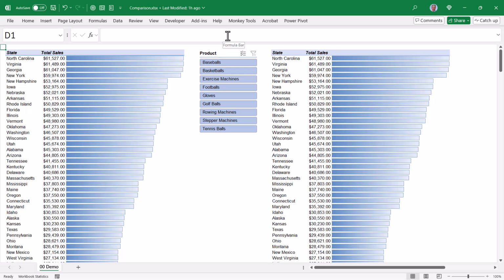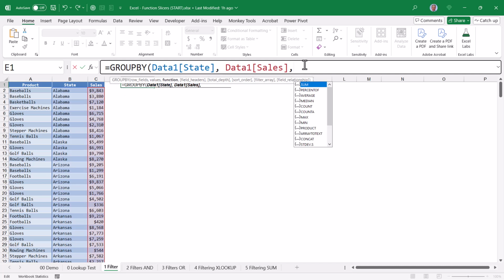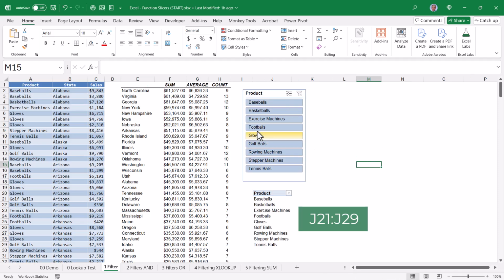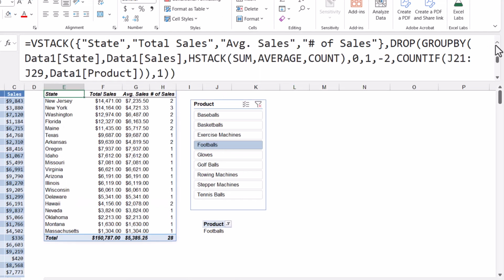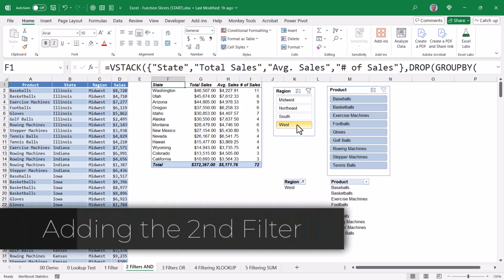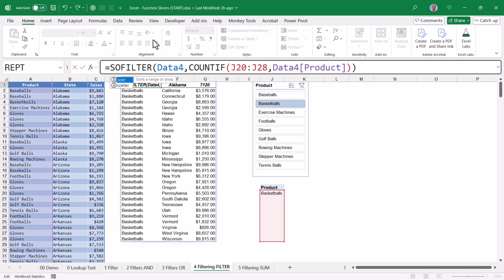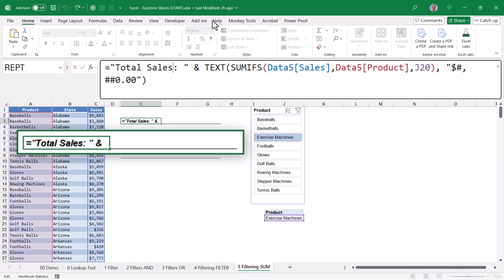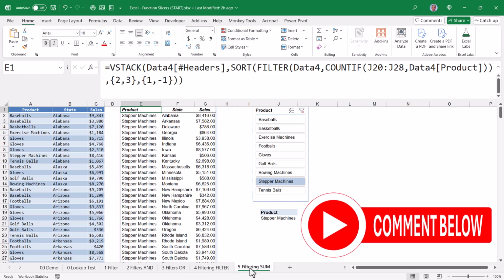Microsoft Excel - Function Slicers (slice ANYTHING)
Learn a great workaround for Excel Slicers' limitations and extend their operational use beyond Pivot Tables and Data Tables. Now, you can slice ANYTHING with any standard Excel function.

00:17 History of Slicer Use
00:54 Overview of Features Used

01:29 Review of the GROUPBY Function
03:16 File Download Instructions

Project 1: Single Filter
03:28 GROUPBY - No Filters
06:19 Setting Up the Slicer Controls
06:41 Creating a Product Pivot Table
08:46 Understanding the COUNTIF Logic
10:31 Creating Custom Headings

Project2: Multiple Filters (AND)
12:05 Compound Filters Using AND Logic
15:20 Adding the 2nd Slicer Filter (AND Logic)

Project3: Multiple Filters (OR)
16:21 Adding the 2nd Slicer Filter (OR Logic)

Project4: Filtering Dynamic Array Functions
17:52 Filtering other Functions (FILTER Function)
18:47 Custom Sort Logic

Project5: Filtering Traditional Functions
20:16 Filtering Dashboard Functions
24:59 Calculate Filtered Average
25:25 Calculate Filtered MAX
25:36 Calculate Filtered MIN

26:00 Conclusions
26:24 Thinking about the Big Picture